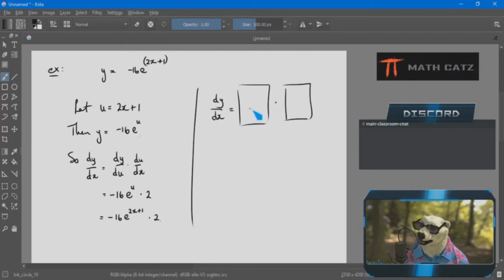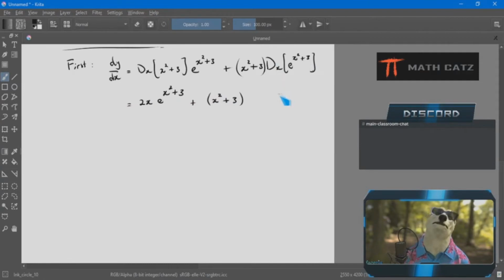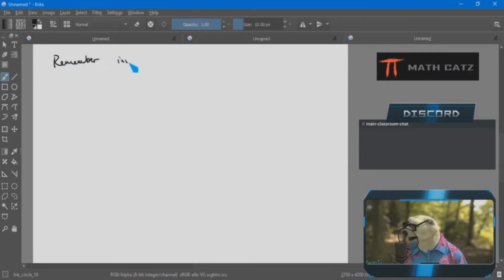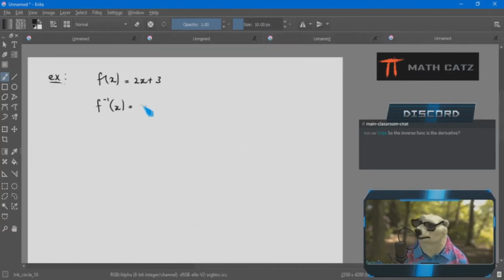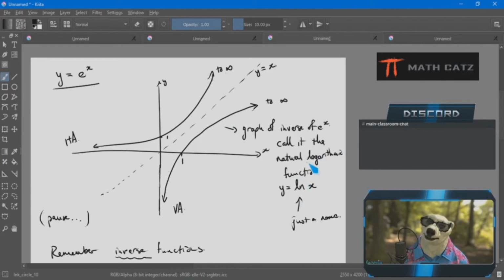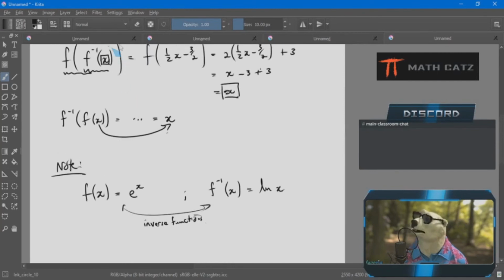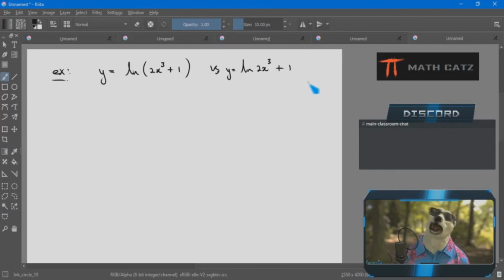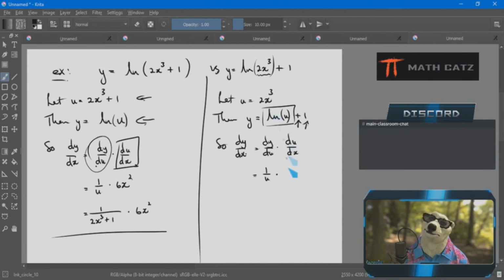11Exponential and logarithmic functions